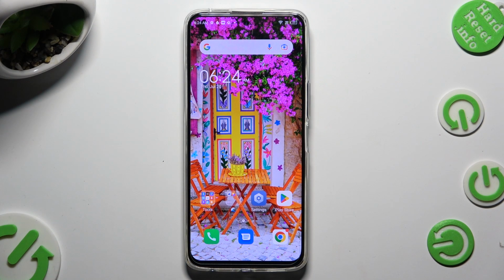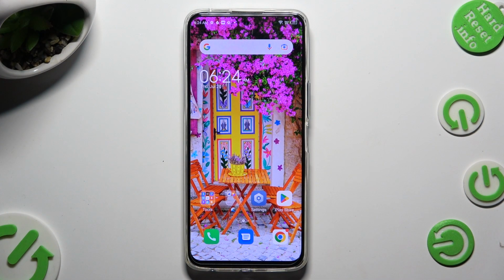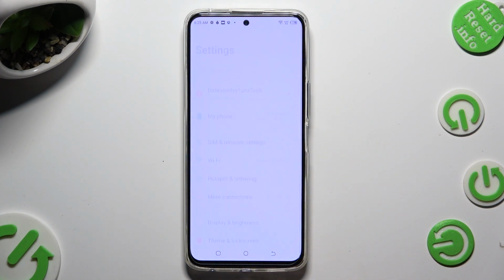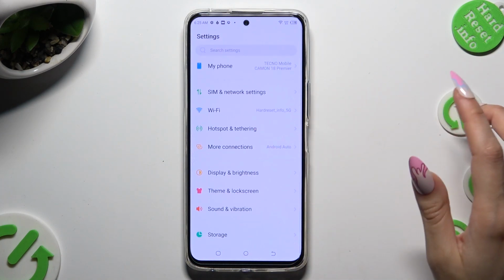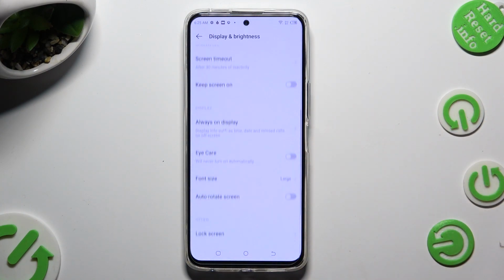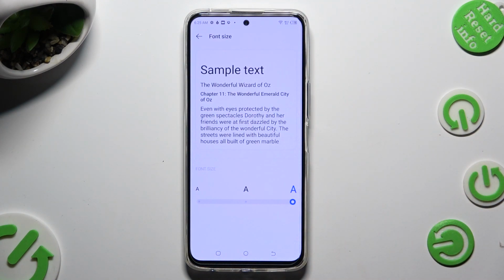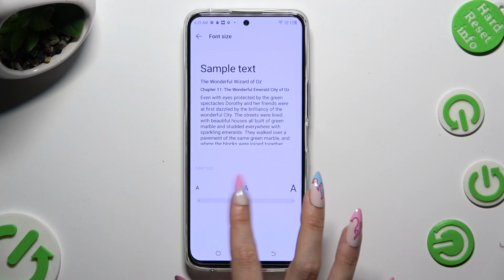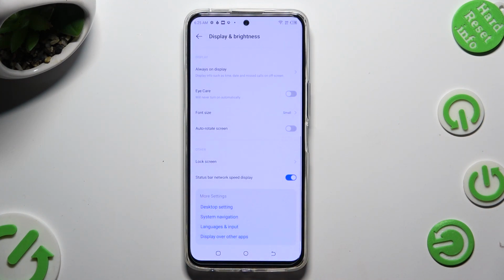How to Change Font Size on TECNO Camon 18 Premier? - Manage Text Size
How do you adjust the size of the text on TECNO Camon 18 Premier? Would you like to change the font size on your TECNO Camon 18 Premier to a bigger or smaller size? Here is how you can do it. You can easily customize text size on the present model of the TECNO smartphone by following the enclosed instructions, and you will be able to customize text size without any difficulty. Visit our HardReset.info YT channel and discover many useful tutorials for TECNO Camon 18 Premier. Let's use the video to learn how to adjust text size on TECNO Camon 18 Premier.

How to change the font size on TECNO Camon 18 Premier?
How to adjust text size on TECNO Camon 18 Premier?
How to customize font size on TECNO Camon 18 Premier?
How to manage text size on TECNO Camon 18 Premier?